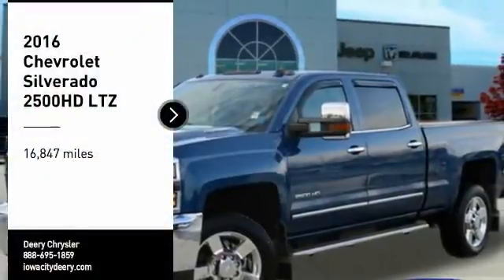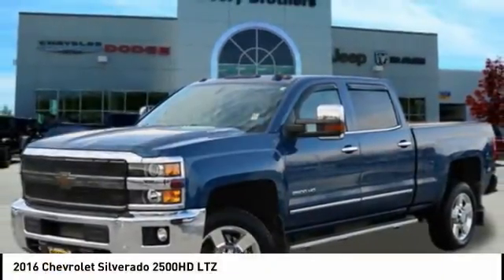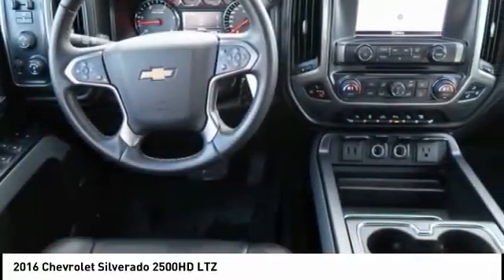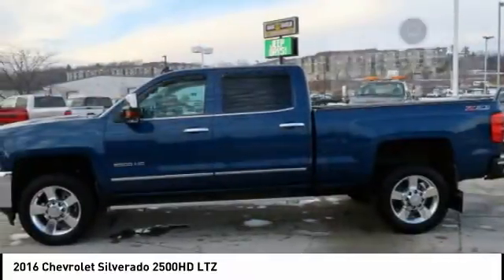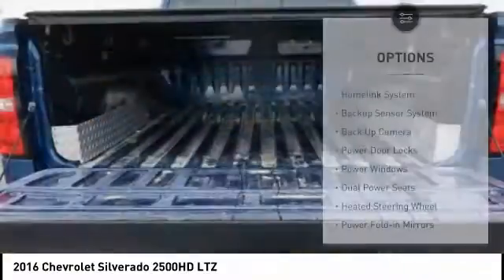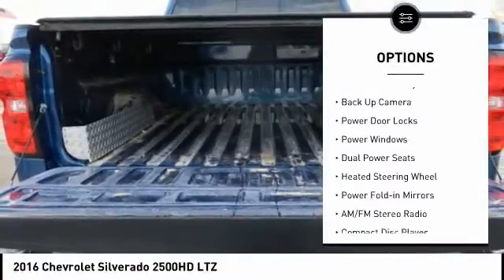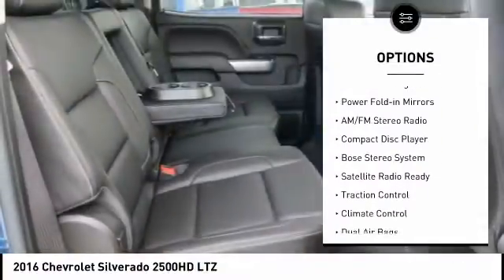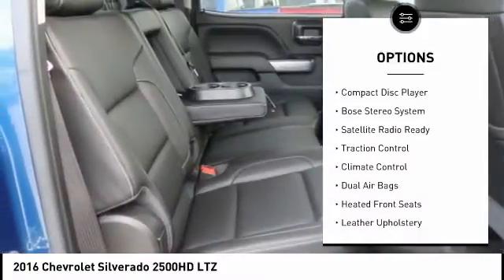2016 Chevrolet Silverado 2500HD Iowa City IA DT2438A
2016 Chevrolet Silverado 2500HD LTZ

Deery Chrysler
651 Hwy. 1 West

Pick up this  2016 Chevrolet Silverado 2500HD, available today at Deery Chrysler. This could be the one you've been searching for.